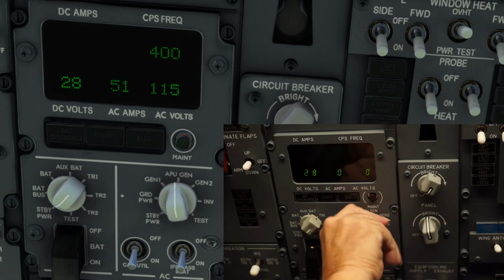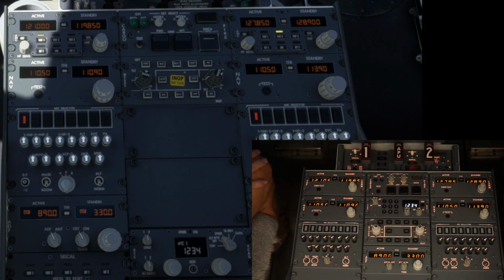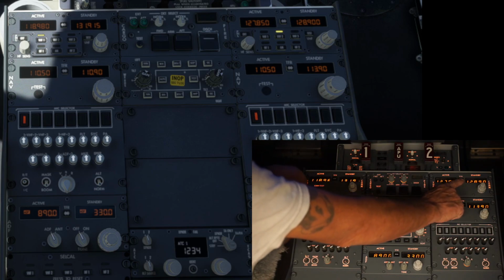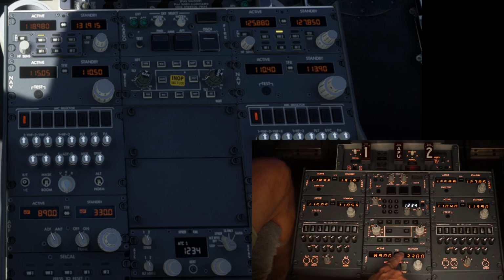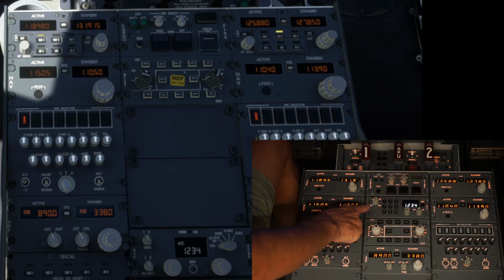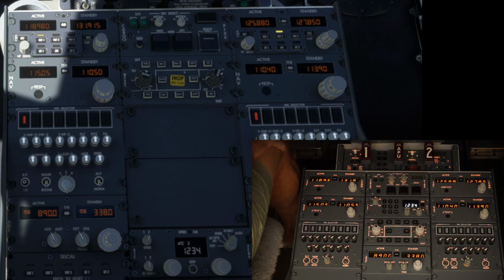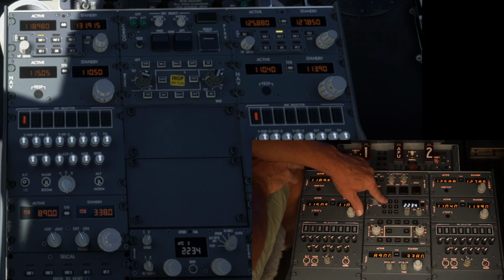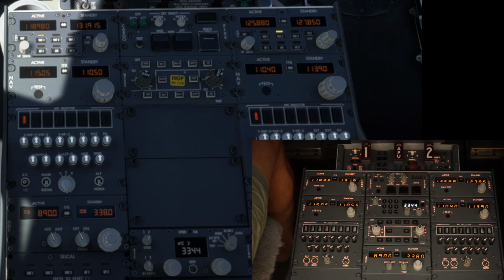FDS, DIM, MS2020, PMDG 7 Segment Display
Hi Everybody,

Just spent the past two days with Nils (over an internet connection) as he debugged a ton of stuff in Device Interface Manager, if you don't have the latest DEV version from today, you may want to update. Those with two CDU's, looks like the screen flashing has been fixed in the latest update.

As you can see in the video, the 7 segment displays are complete. Up next, time to try a cold and dark to push and start... and beyond if possible.

Tremendous amount of progress made in the past two days.

Thanks Nils